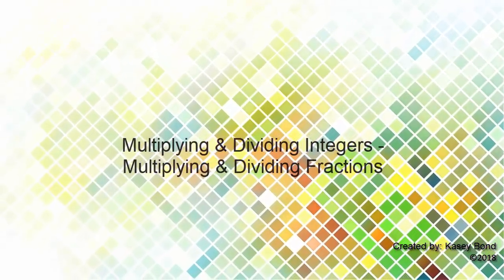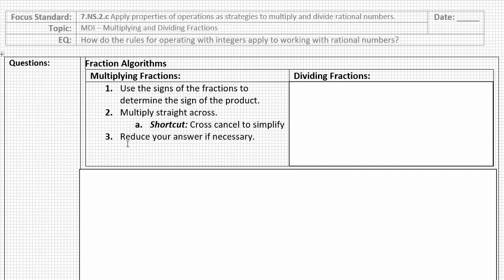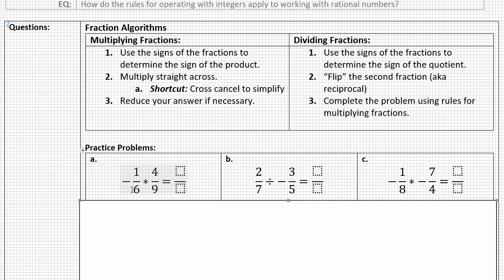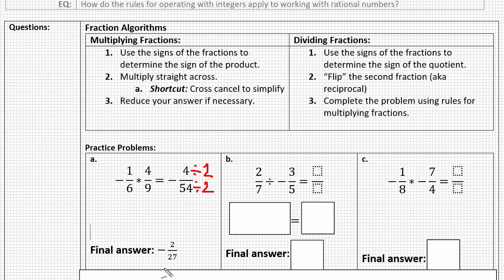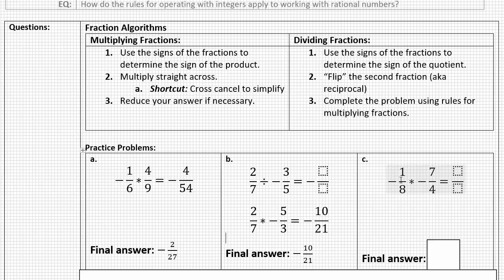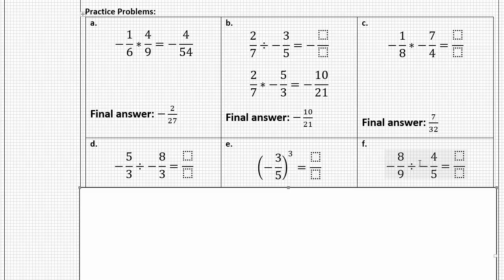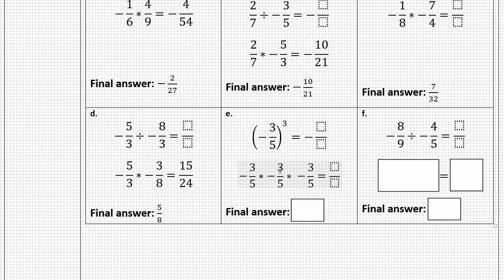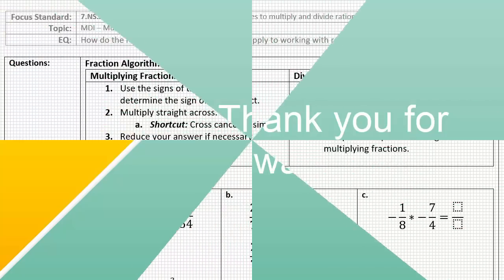MDI - Multiplying and Dividing Fractions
This Math7 video reviews the steps for multiplying and dividing fractions while applying the rules for calculating with positive and negatives values.  It also shows the cross canceling shortcut to simplifying the problem before multiplying to ensure an answer is in simplest form.